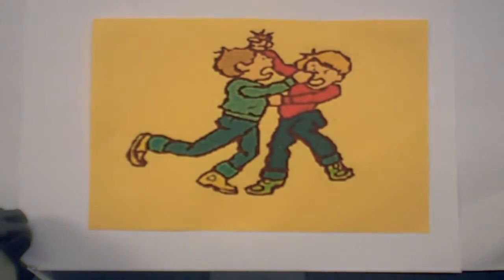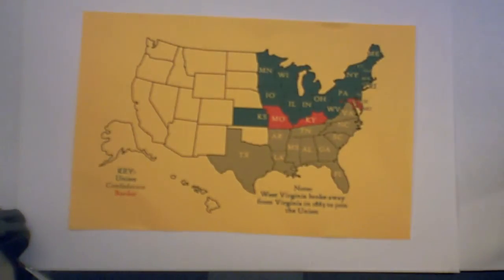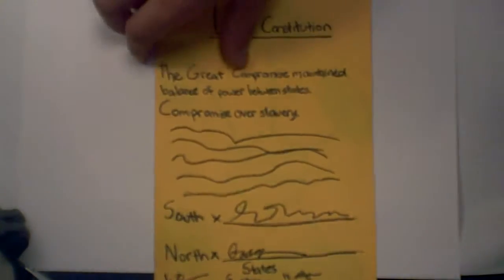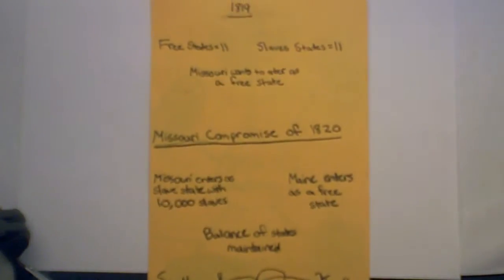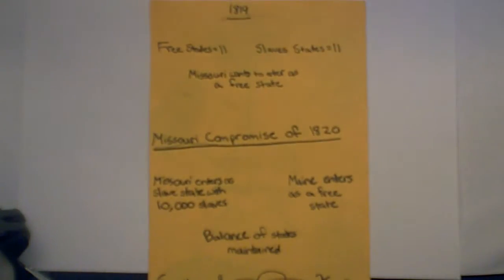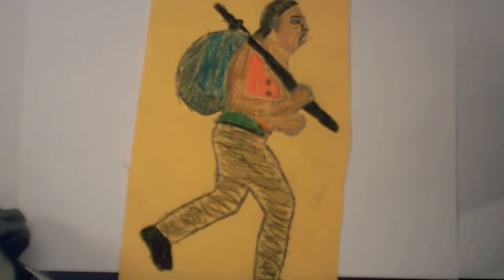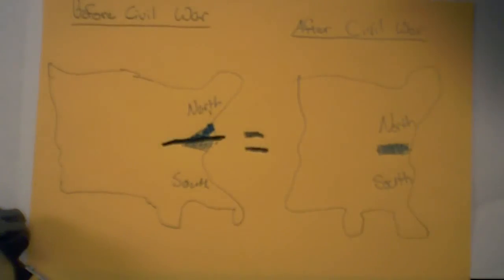Dominic Mark Joe.AVI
Common Craft Civil War